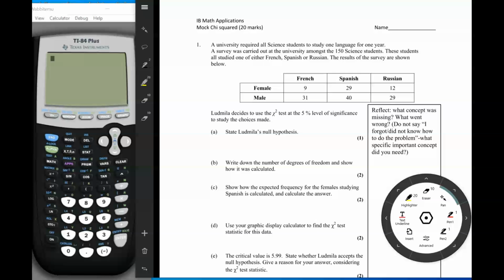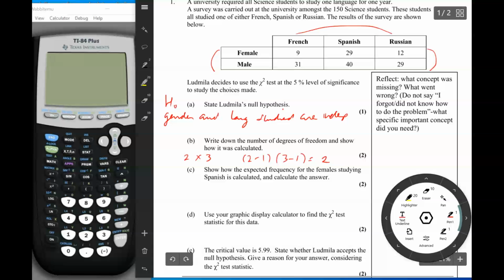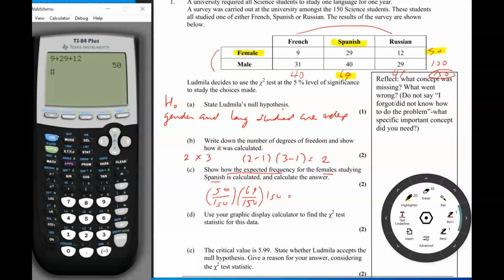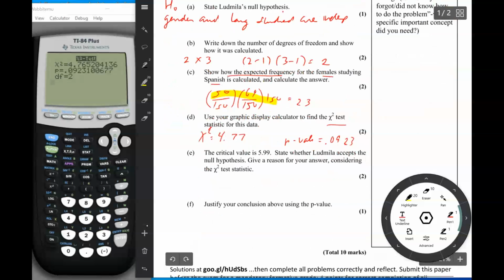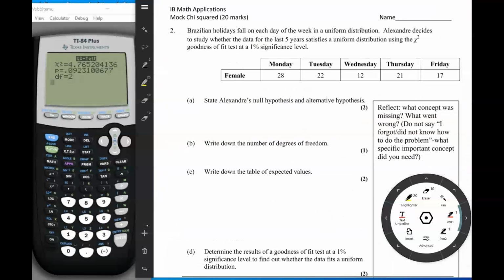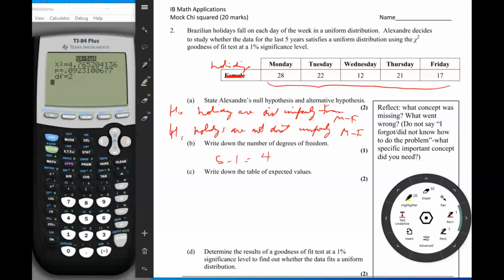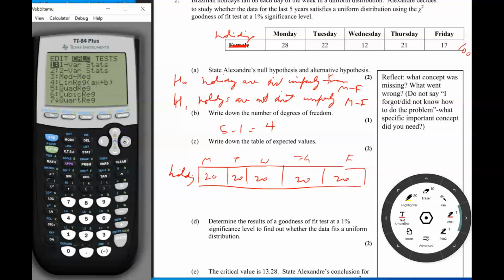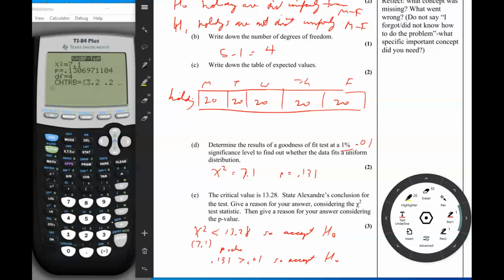mock MAI chi squared solution